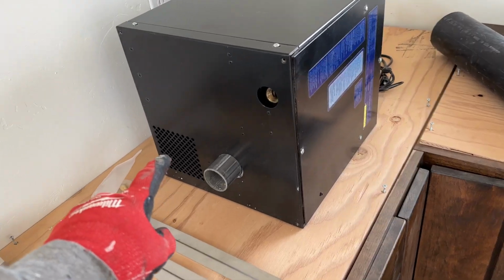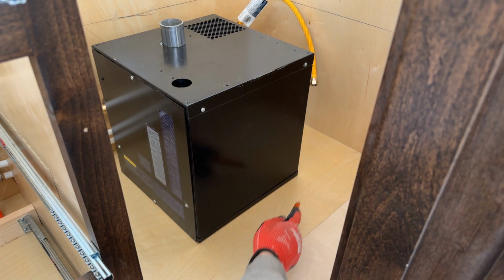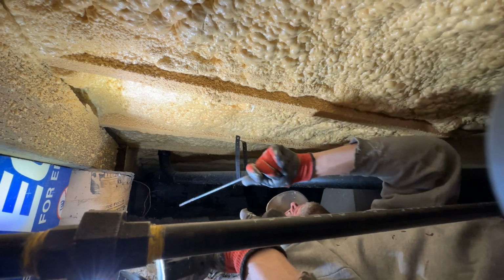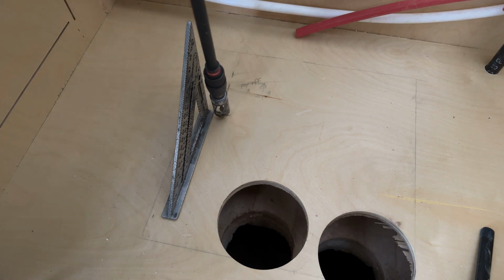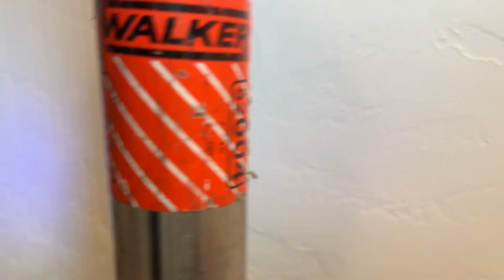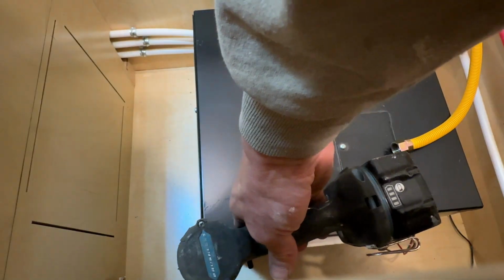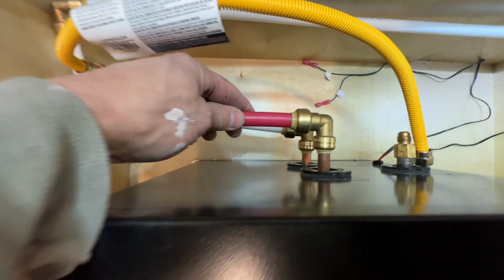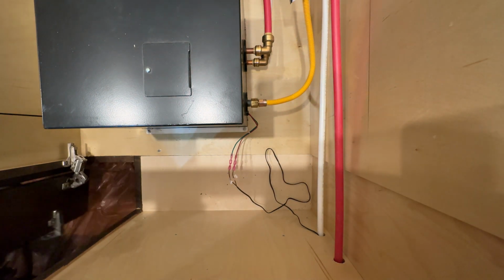How to install a PRECISIONTEMP TANKLESS Hot Water Heater // STEP BY STEP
In this video, Brian takes you on a grand step-by-step adventure as he installs a PrecisionTemp Tankless Hot Water Heater (model: 550-NSP-EC) in a seldom used area of the kitchen. The install is inside a beautiful Tiny Home’s Kitchen and the installation came out CLEAN!!!

SAVE $50!!! ENTER CODE “BCF2023” when you purchase a new TANKLESS HOT WATER HEATER

NOTE: $50 will also get kicked out to Bidwell Canyon Farm when you use this commission code!!! Thank you for supporting our small family farm!!!

Other ways to help support the farm:
Walker Exhaust Pipe (straight)
Walker Exhaust Pipe (elbow)
Milwaukee Hole Saw kit
Milwaukee Hole Saw Extension (quick release)
Milwaukee Cut Level 3 work gloves XL
High Tempo ducting tape
Makita sub-compact drill (bare tool)
3/8" copper tubing
Copper flaring tool
LP gas shutoff compatible with Precision temp water heater
24" LP gas 3/8" flex line
1/2" Sharkbite elbows
1/2" Sharkbite couplers
1/2" Sharkbite Tees
1/2" Sharkbite Shutoffs
1/2" Sharkbite disconnect tool (in case of mistakes)
1/2" Sharkbite deburring tool